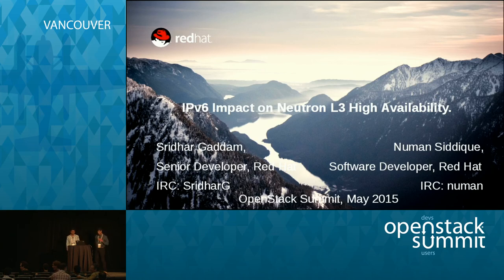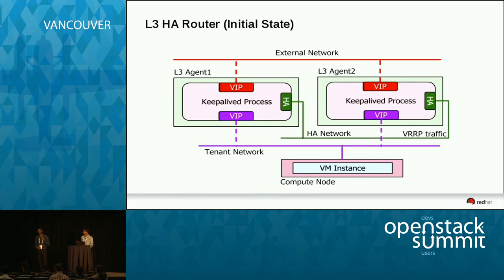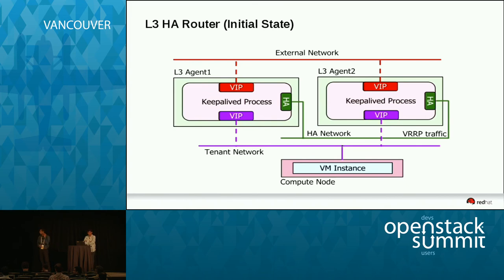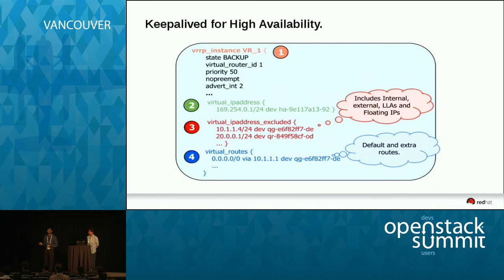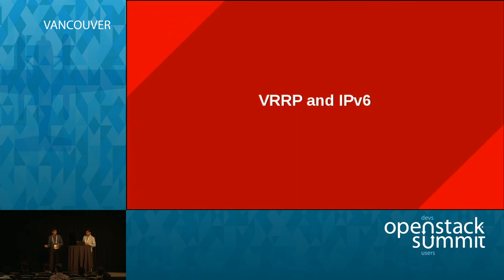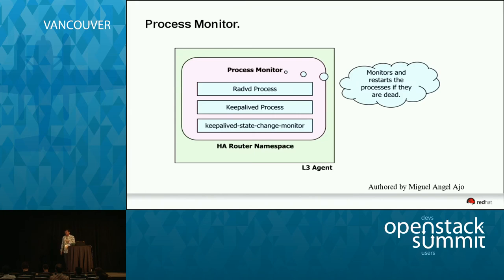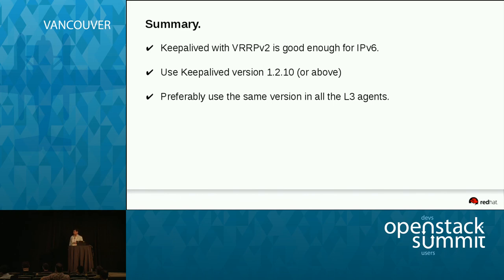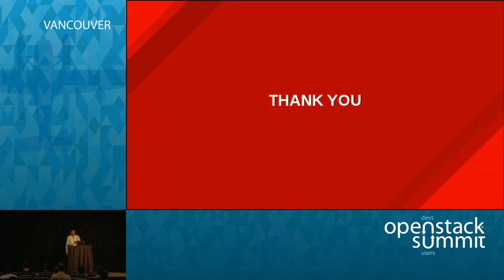IPv6 impact on Neutron L3 High Availability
In OpenStack Juno release, L3 high availability in Neutron is implemented using Keepalived, which internally uses the VRRP protocol. It is an active/passive solution where a Keepalived instance is spawned in every router namespace and the instances communicate via a dedicated high-availability network, creating one per tenant.

The IP addresses that are used in the setup (e.g., qg, qr, floating IPs) would all be virtu…Full session details